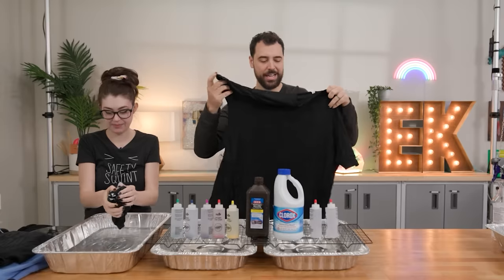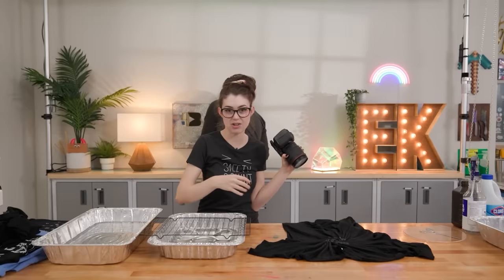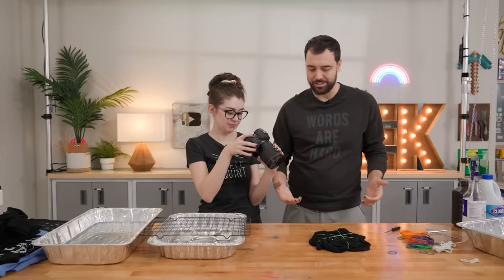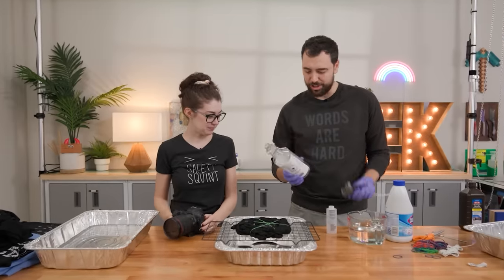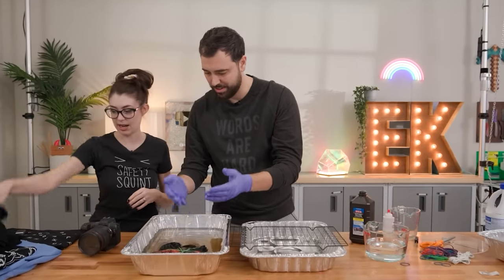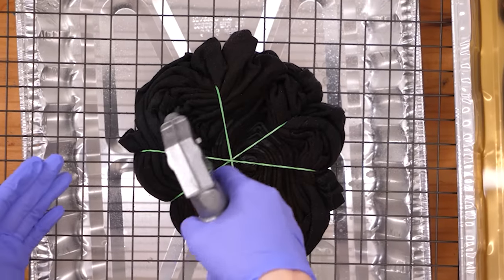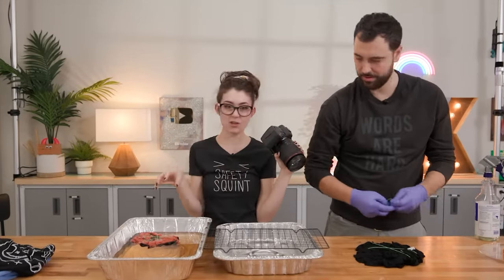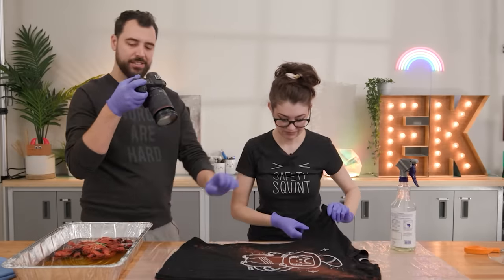Trying Weird Tie-Dye Techniques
You’ve probably seen tie-dye before, but have you seen a shirt bleached, then tie dyed? for up to $200 off your Helix Sleep mattress plus two free pillows! # helixsleep.

Want access to hundreds of exclusive videos and behind the scenes content? They both get similar content, you just have to choose which platform you like

Tye-Dye kit
Soda Ash
Empty mixing bottles
Foil pan (buy a smaller pack locally)
Cooling Rack
Hydrogen Peroxide
Clorox bleach
HD Spray Bottle
Locking tweezers (WARNING: be careful not to rip your shirt… these are rough)

Actual tutorial/steps for doing this yourself
0) Pre-wash clothing (it will help bleach/dyes to stick/penetrate into fabric more... some clothing has protective layer on it when shipped)
1) Get shirts wet if you want a smoother fade to colors and bleach (keep dry if you want crisper edges)
2) Wring excess water from clothing (if you wetted it)
3) Take your time to really neatly spiral/pleat your shirts
4) Bleach (make sure bleach is FRESH, it greatly diminishes after even 6 months)
- You can use about 50% bleach, 50% water
- Don’t let sit for too long or it will damage the shirt (maybe 5-15 minutes)
- Don’t forget both sides of your shirt if you want to dye both
5) Make a gallon of hydrogen peroxide water (1 cup hydrogen peroxide per gallon of water)
- It will neutralize the bleach
- Don’t untie your shirt if you plan to dye it after bleaching
- Let it sit for 20 minutes, then wring out as much water as you can
6) Make soda ash water (this helps the dyes stick by increasing the Ph levels)
- Using hot water will help it dissolve
- Let sit for 20-120 minutes, then wring out as much as you can
7) Dye
- Apply till it drips out the back
- Flip it over and apply dye to the other side
8) Wait 8-24 hours
9) Run the shirt under cold water
10) Wash cold and then air dry

🎼 MUSIC
Carnivale Intrigue, Mining by Moonlight, Airport Lounge, Awesome Call, Electro Cabello, Exhilarate, Firebrand, Right of the Owl, The Descent, Water Droplets, Barroom Ballet, Cartoon Battle, Heartwarming, Hidden Agenda, Parisian by Kevin MacLeod
Cheeky Buggers, Kiddie Thief by John Bartman